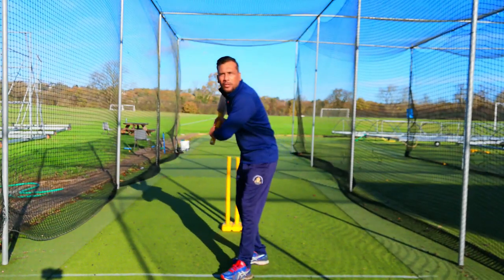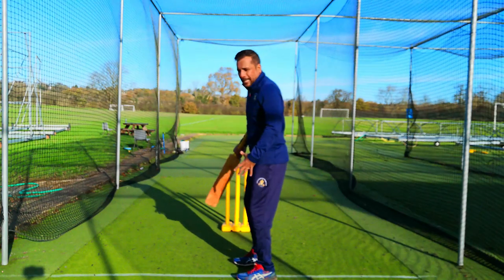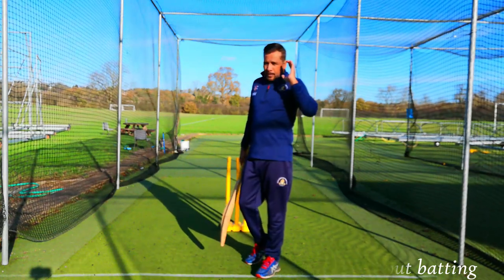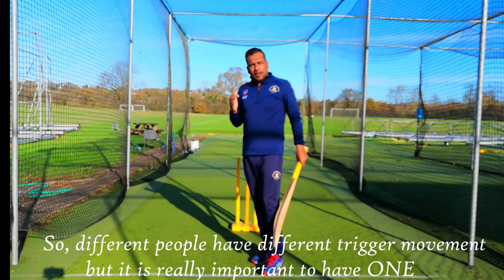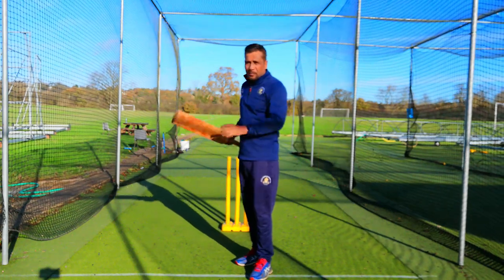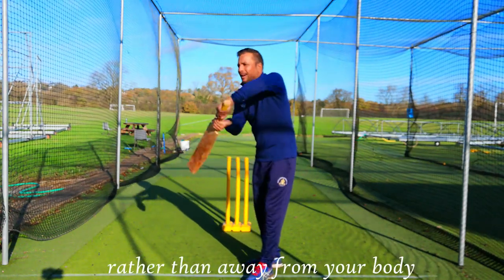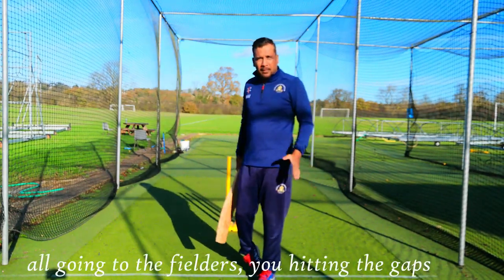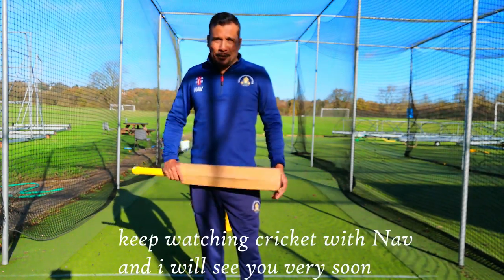HOW TO IMPROVE YOUR BATTING: TOP 10 BATTING TIPS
How to improve your batting? This video will answer your question with top 10 batting tips. This video will improve your basic batting and also will give you ideas to improve your scoring options and mindset to score more runs and bat more positively.